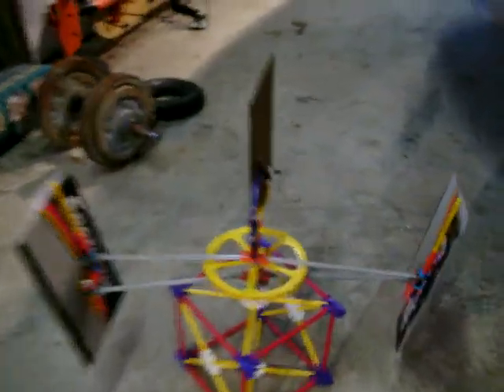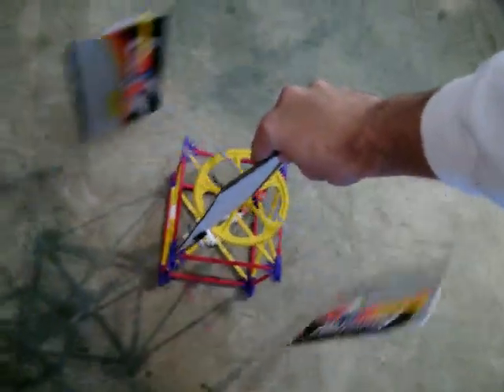Rob's Darrieus type wind turbine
a knex Darrieus type wind turbine. the "tail" controls the timing/angle of the blades. The blades are ironically made of an energizer box and card stock. The turbine should be self-starting, but mine is too inefficient.